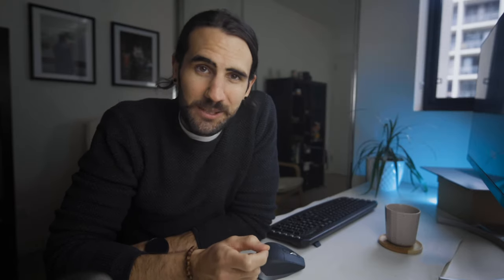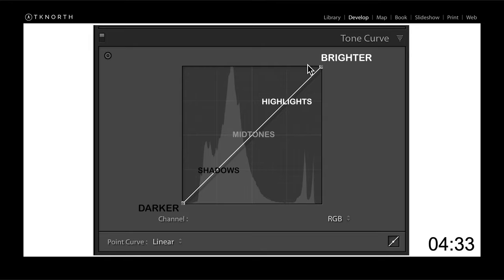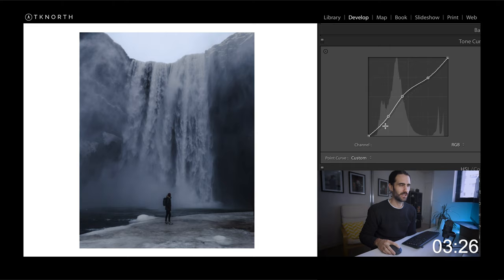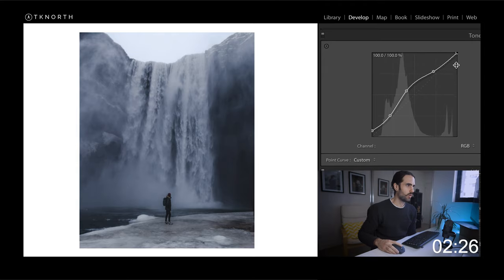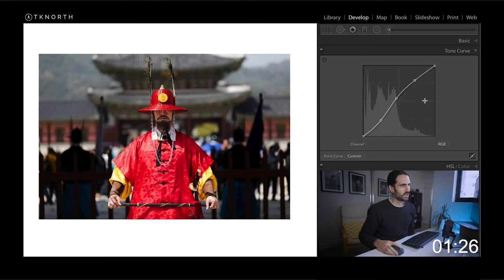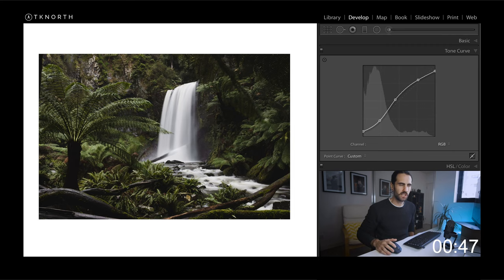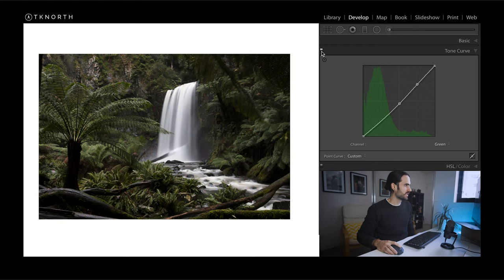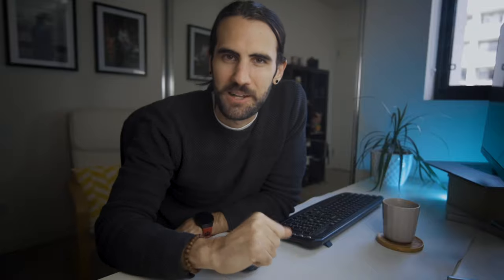QUICKLY Master the TONE CURVE in LIGHTROOM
The Tone Curve in Lightroom is the most powerful tool to quickly make huge changes to your photos. This 5 Minute Lightroom Tutorial shows you everything you need to know to start mastering the tone curve.

➤Favorite Lenses
50mm Prime (Portraits/Street)

1. Memory card
Card reader
2. Dual charger
3. Battery Grip
4. Cage Kit (cage & handle)
Photo (L-Plate)
5. External recorder